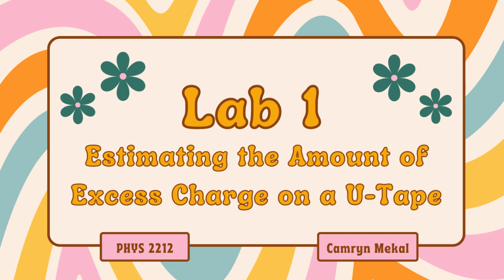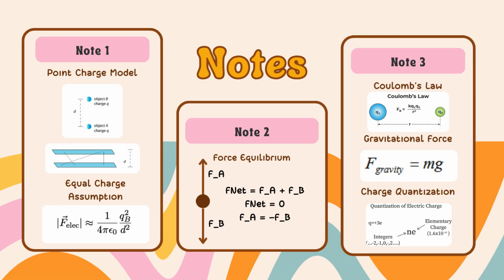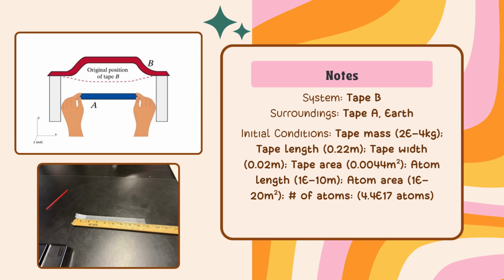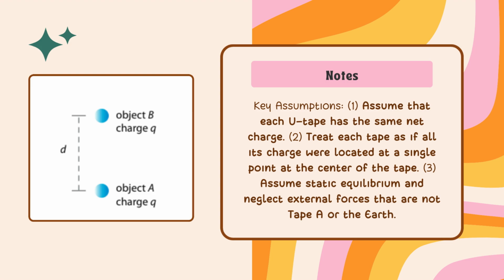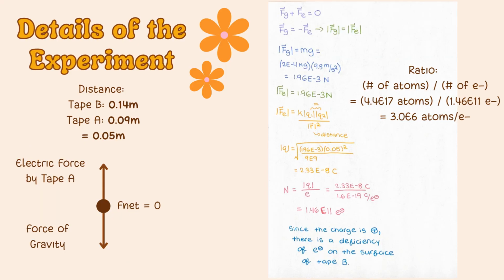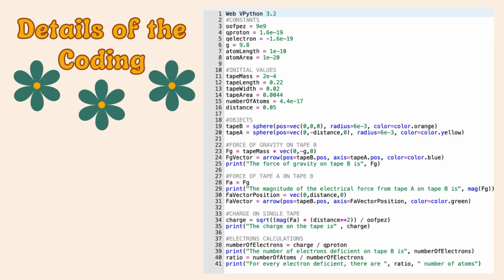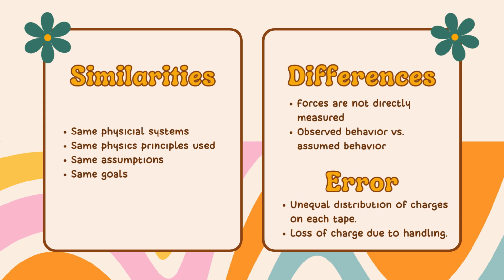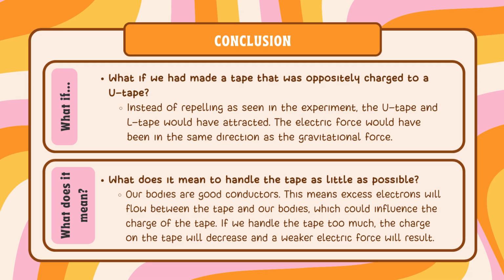PHYS 2212: Lab 1 Charged Tapes